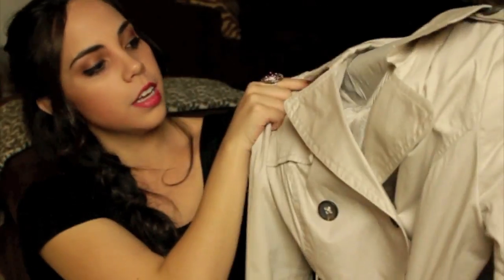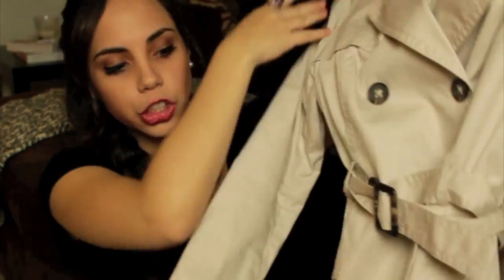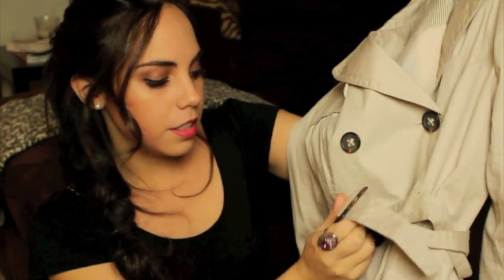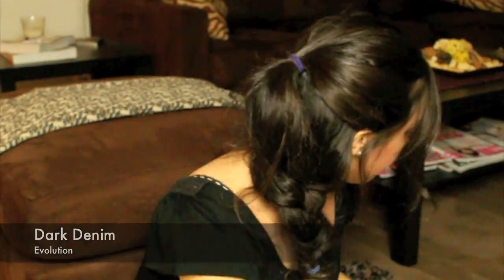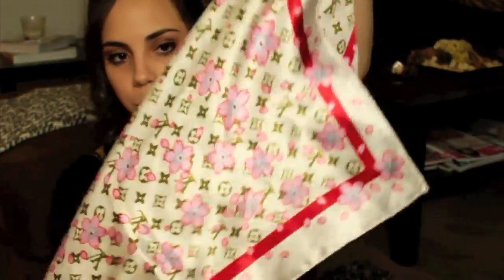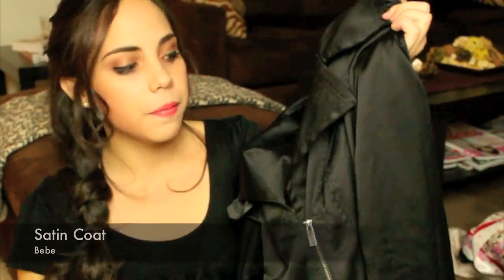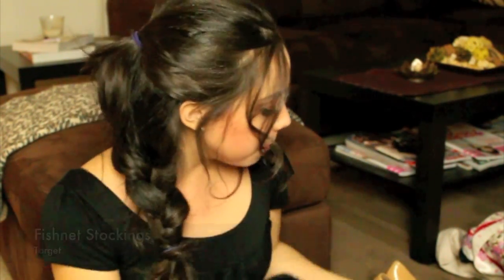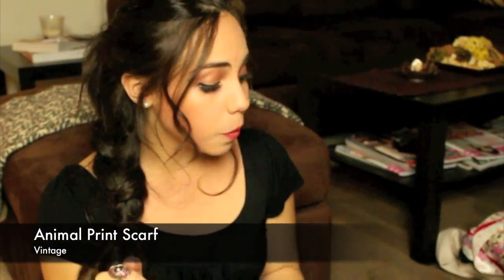How to wear coats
Hey Guys! Here are some ideas on how to wear coats this winter. Hope you like it! xoxo

katyesquivel